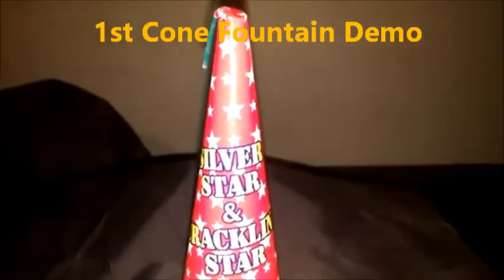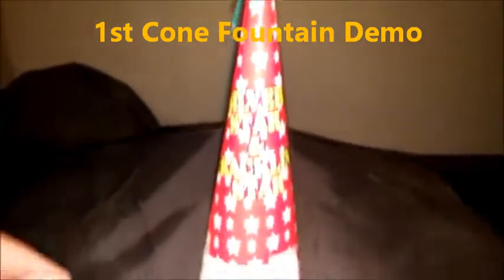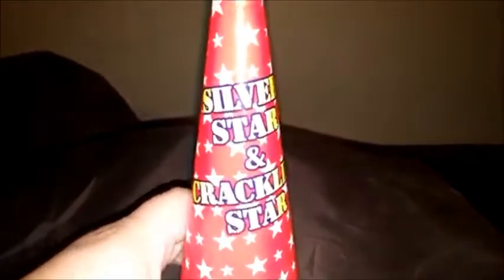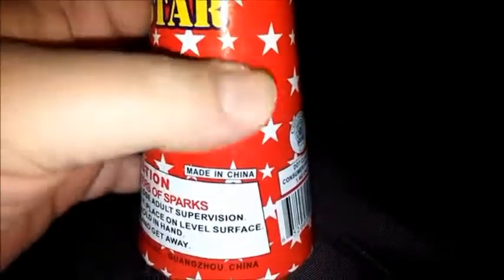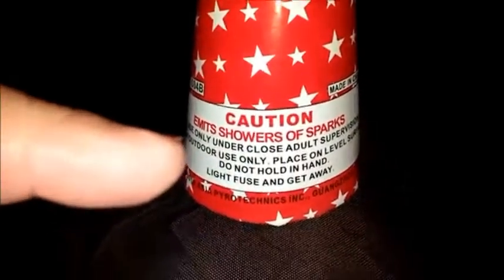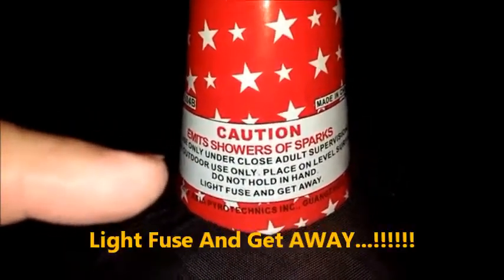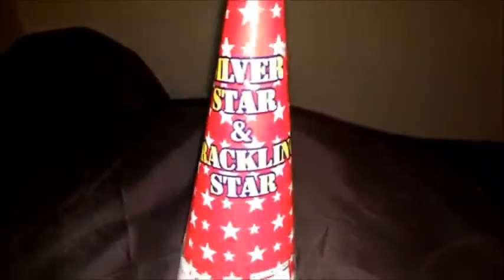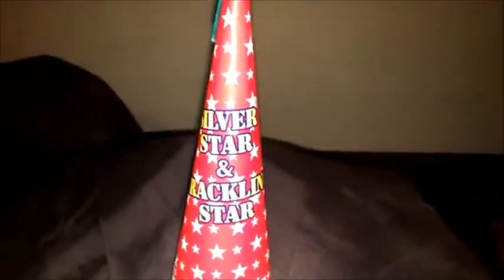Silver Star & Crackling Star Cone Fountain Demo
Do you like cone fountains? I do and they remind me of the 1970's when I first saw them at Stuckey's gas stations when traveling from New Jersey to Florida on the old I-95. This doesn't last super long but it does give you a pretty good bang!

BBQ Rando believes in Rock n' Roll!